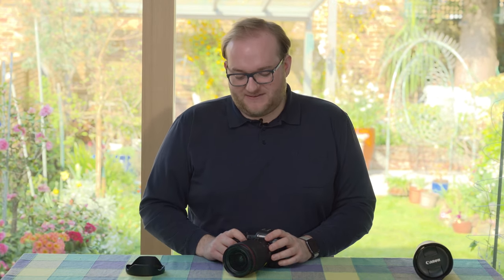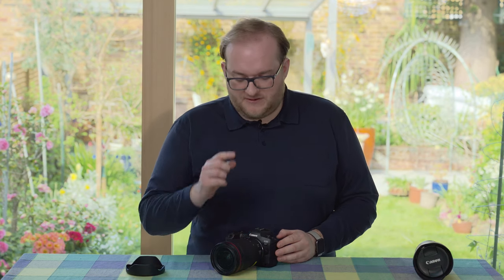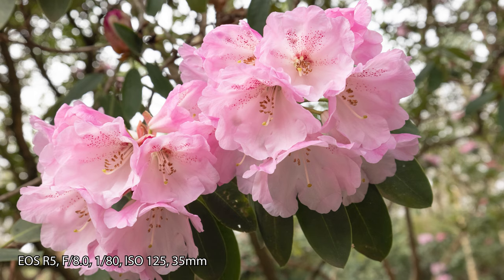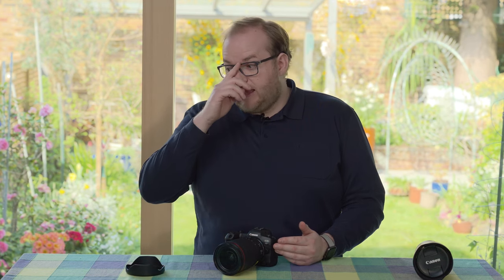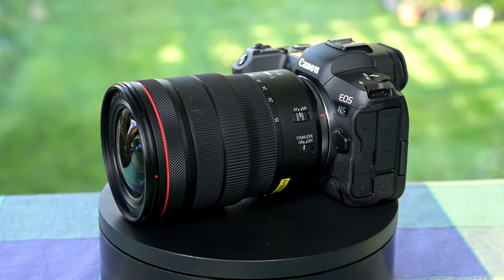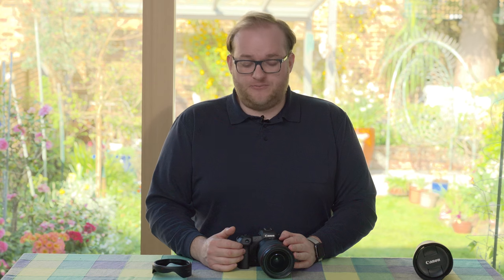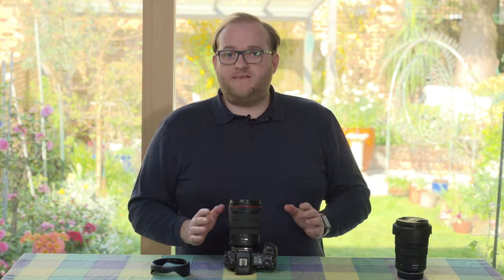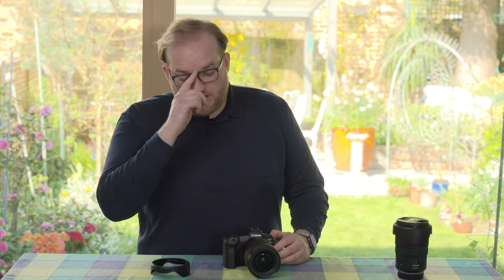Canon RF 15-35mm F2.8L IS USM Lens Review - A worthy wide-angle?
This review looks at the Canon RF 15-35mm F2.8L IS USM professional wide angle lens for the R series cameras.

Tested with the R5 I discuss lens quality, features in addition to sample photos.

If you're looking for a high quality F/2.8 wide angle for the RF mount, this may well be it!

If you want to buy this lens or any other Canon equipment (and want to support me at the same time), please consider doing so from the following Amazon Associates link, it will cost you nothing but I will earn a little commission from any sales. You don't even need to buy the lens, if you click on the link below and then search and buy different products, you'll still be supporting me!

Canon RF 24-70 F/2.8 L IS USM